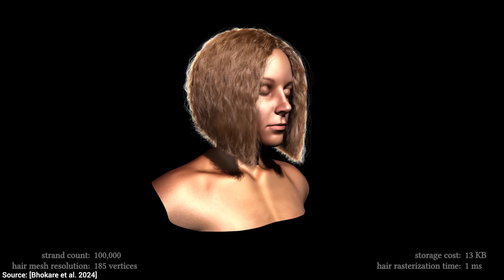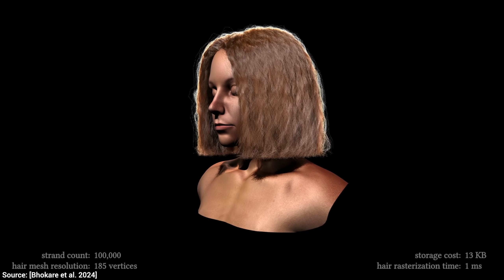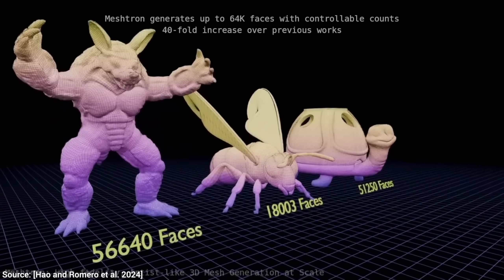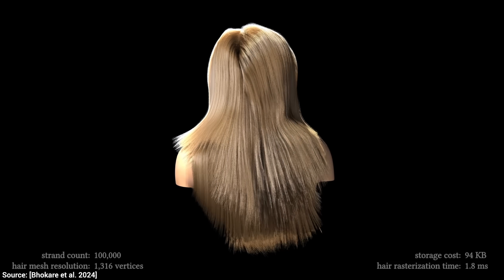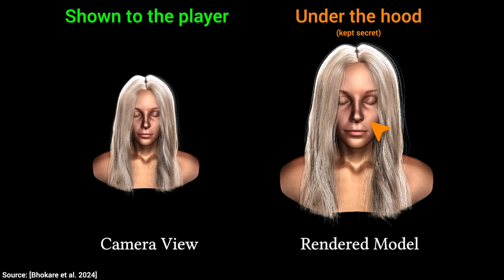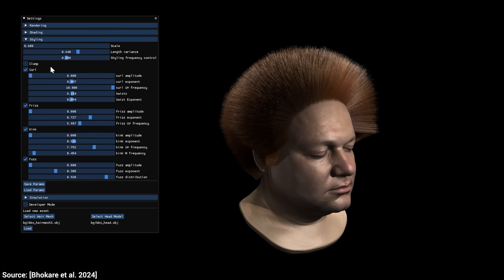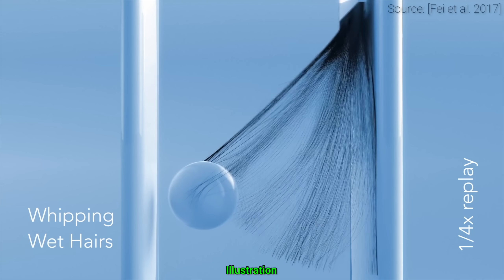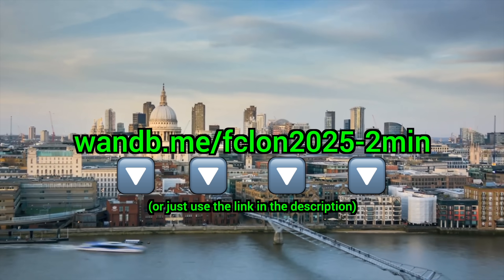Why Gamers Will Never See Hair The Same Way Again